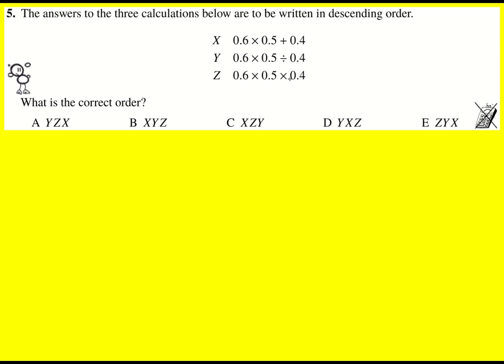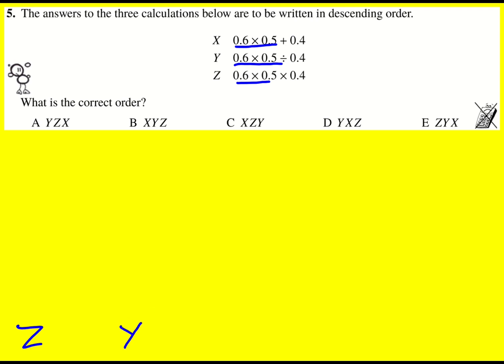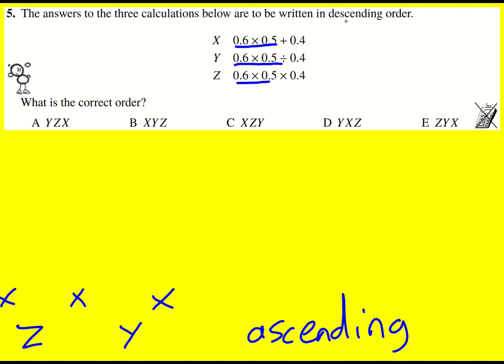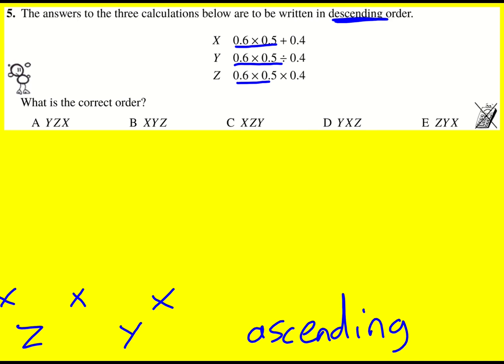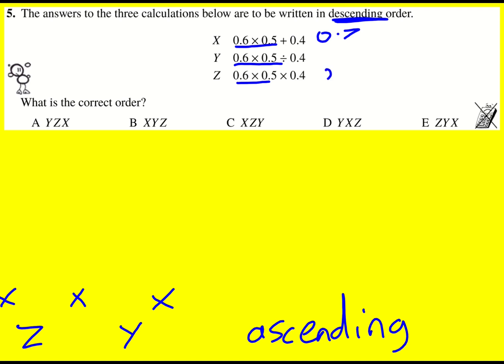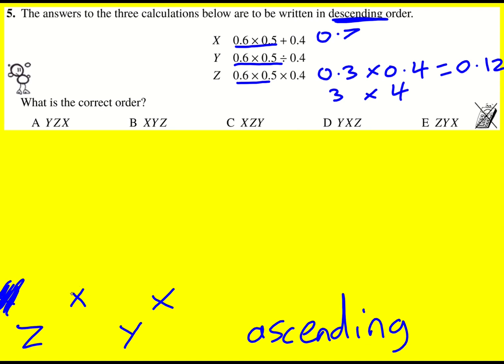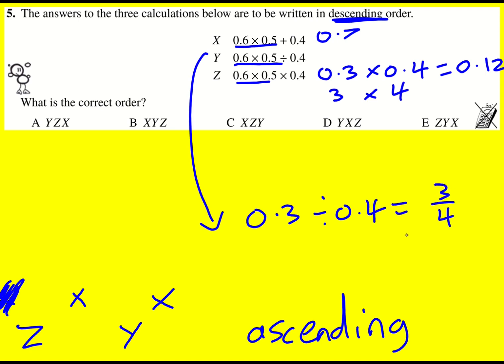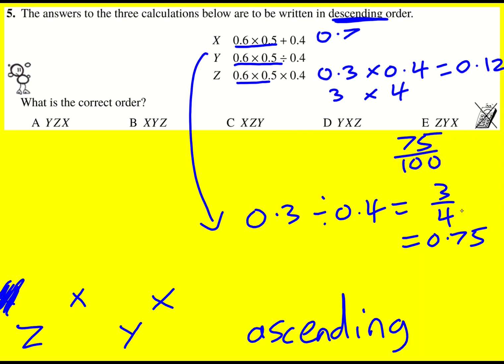IMC 2019 q5 (UK Intermediate Maths Challenge)